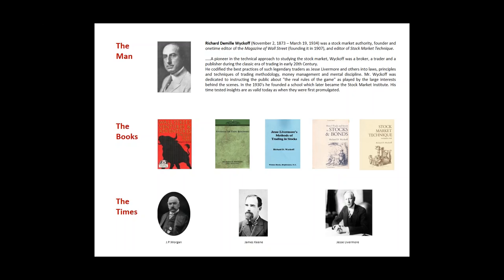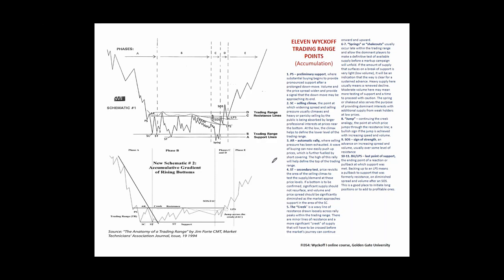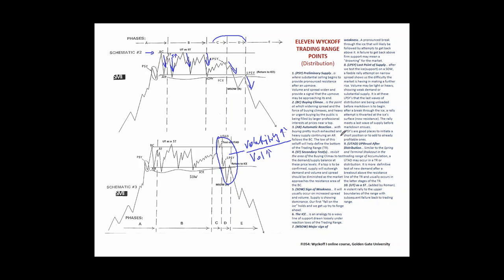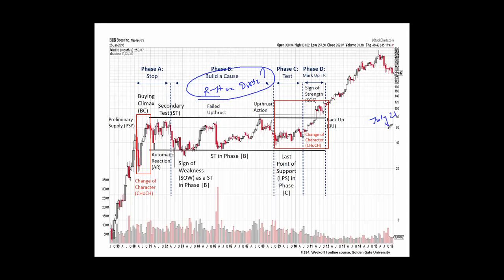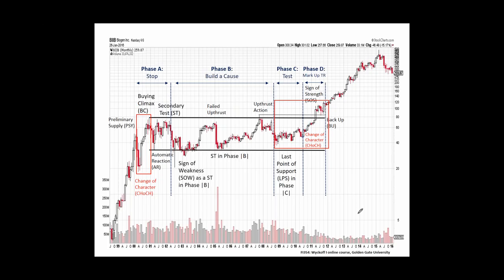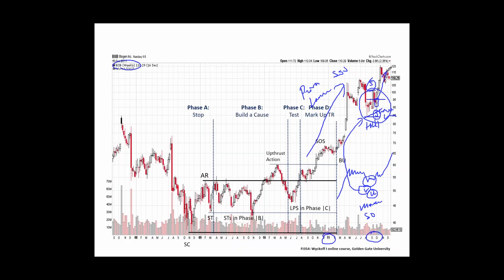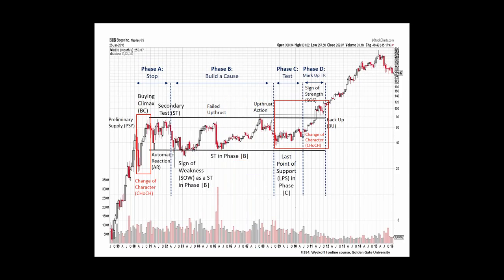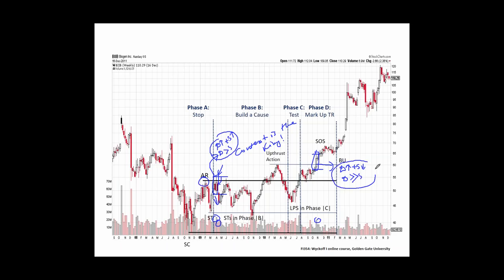How Market Makers Think - Wyckoff model